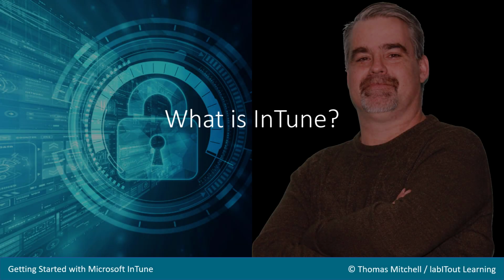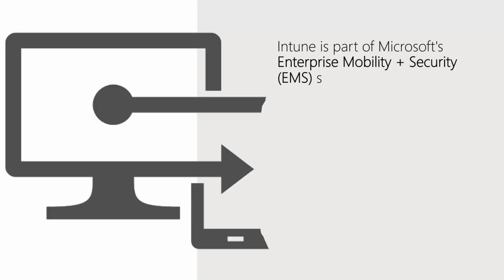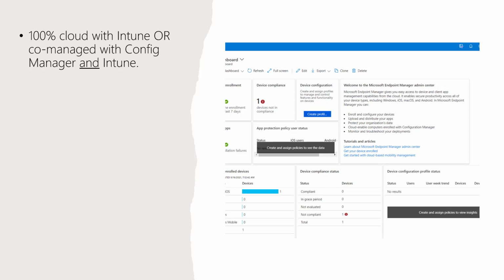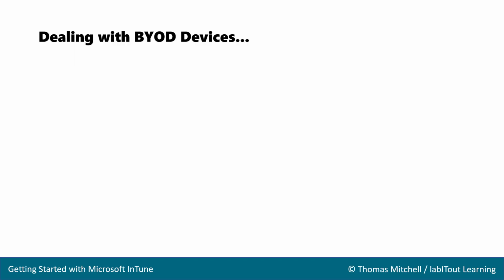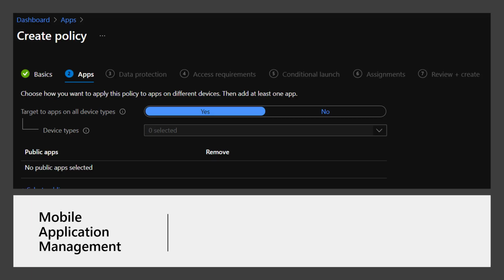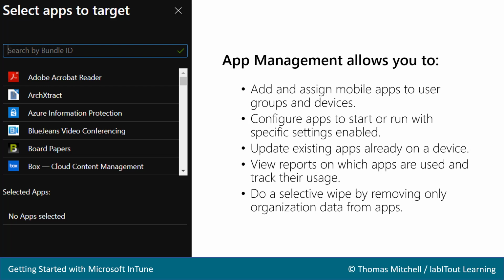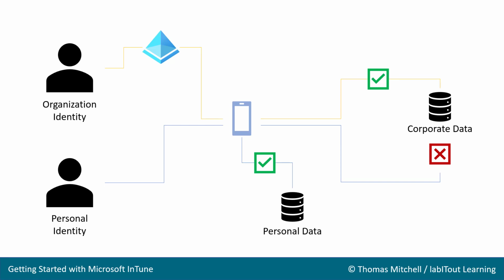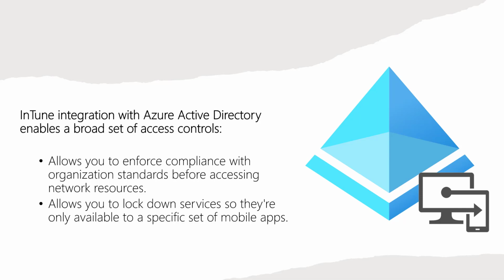Getting Started with InTune: What is Intune?